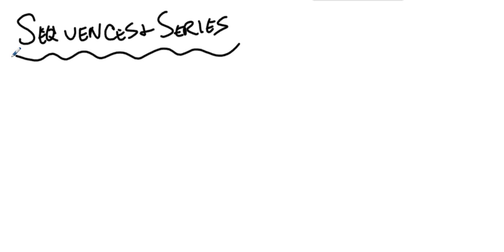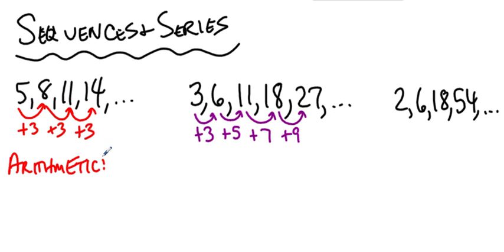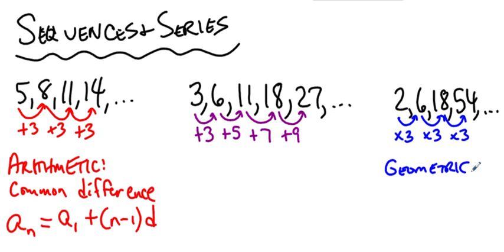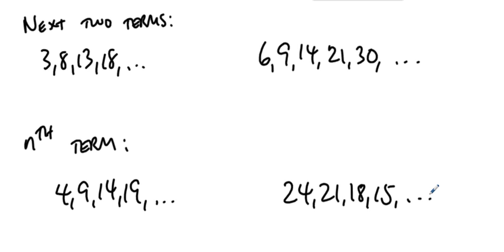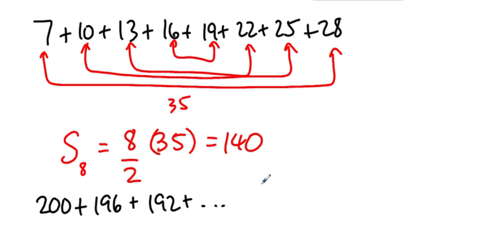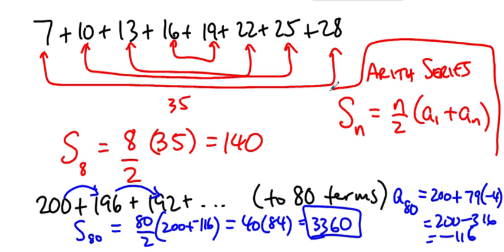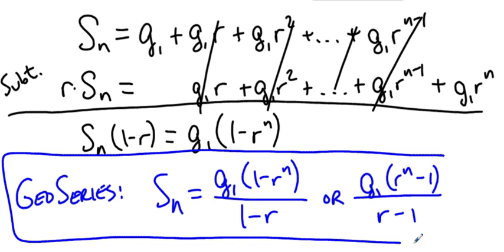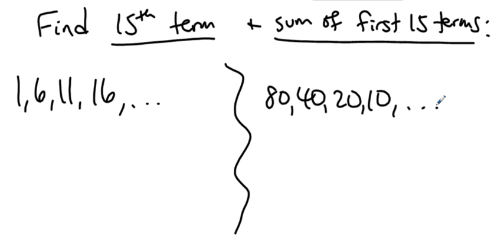OSCBoston Pre-IB Math Review - Sequences & Series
This video gives a primer on arithmetic sequences and geometric sequences.  It's useful for work in the IB.